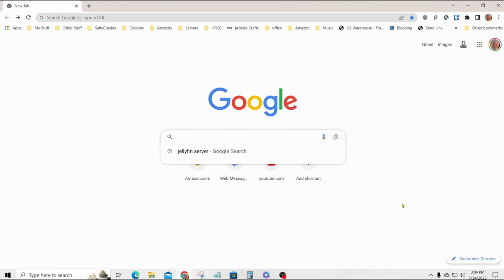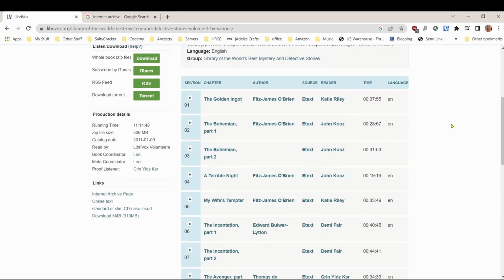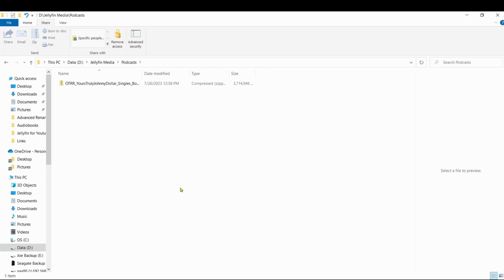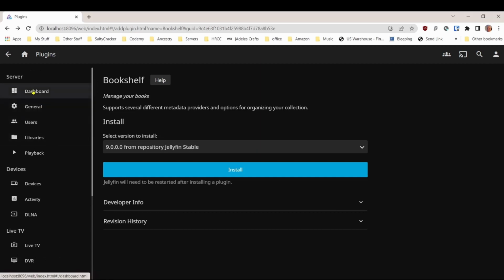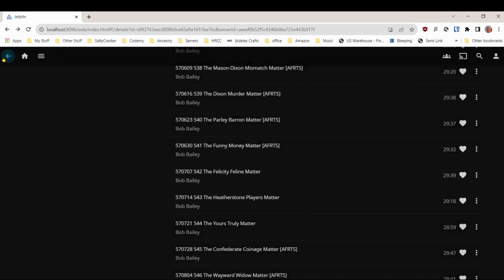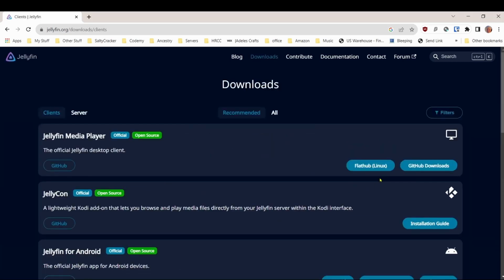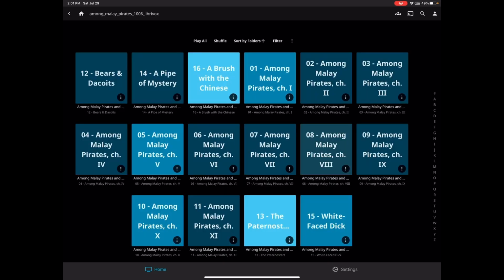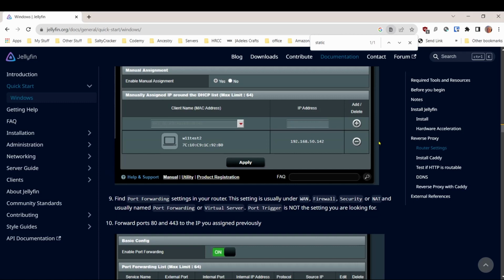Listen to Audiobooks from the Jellyfin Server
This video documents my experiences while installing, setting up and running the Jellyfin Server and its client Apps. It is a simple setup and can be run on a Windows desktop or laptop, a Linux PC including Raspberry Pi, and a MacOS PC. Once the server is setup it can be accessed over the local network (your PC) with many devices. The video is long, but I wanted to include as much as I could without having to split the video. Please use the timestamps to view the parts that you may need. Hopefully this will be a good start to your using Jellyfin to listen to Audiobooks.

Timestamps

00:00 - Intro to Audiobooks from the Jellyfin Server
02:08 - Download Jellyfin
06:12 - Install Jellyfin
08:17 - Download Media
15:30 - Setup Media Folders
21:32 - Setup Jellyfin Libraries
32:09 - Setup Playlists
37:59 - Save Favorites
39:24 - How to access your server
43:22 - Jellyfin Clients
48:14 - Android Client
49:28 - IOS Client
53:05 - Roku Client
55:22 - Add Users
57:33 - Setup Firewall
59:33 - Jellyfin Windows Quick Start Guide
61:33 - Conclusion